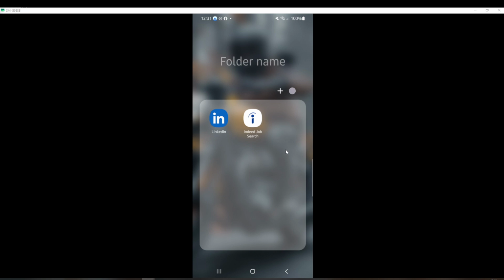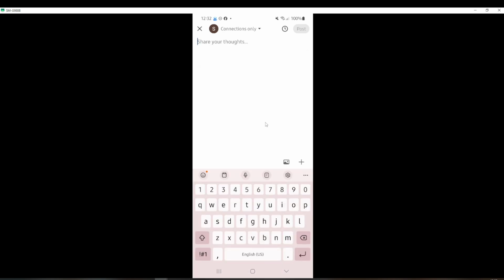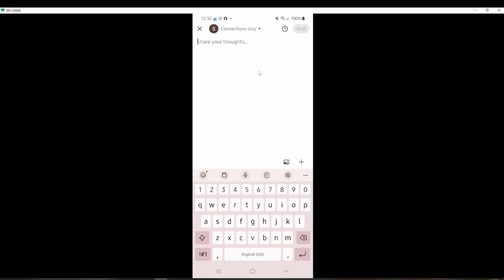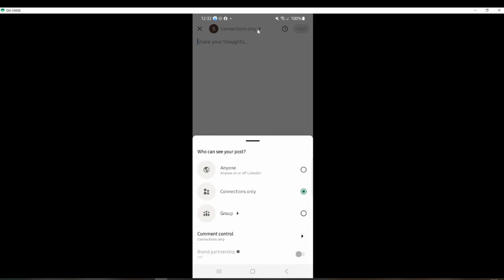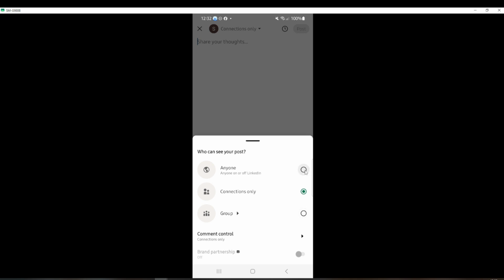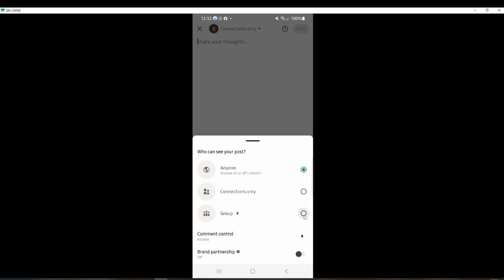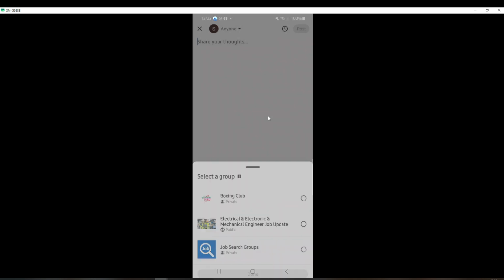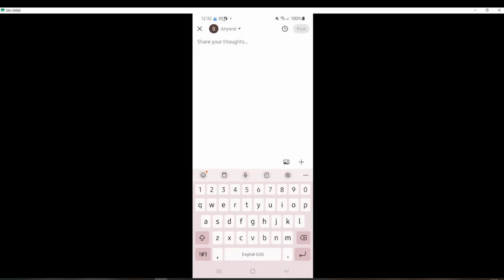How To Change LinkedIn Posts From Connections Only To Anyone [2026 Guide]